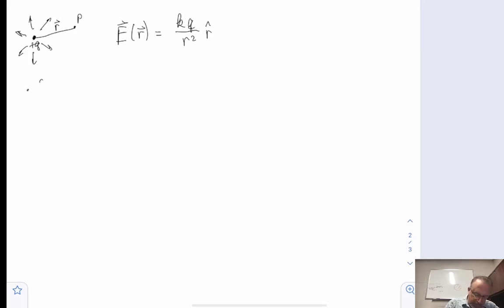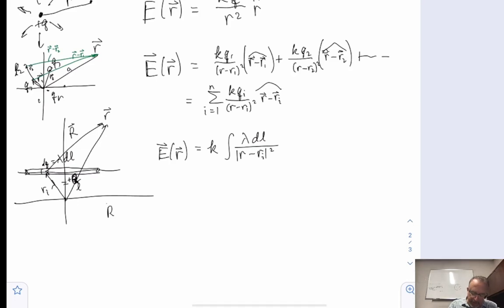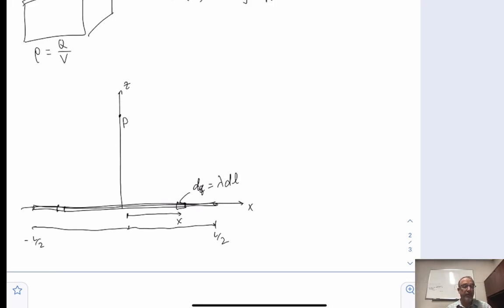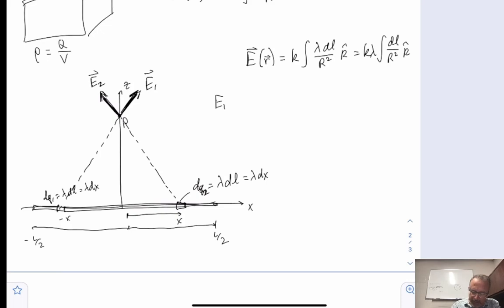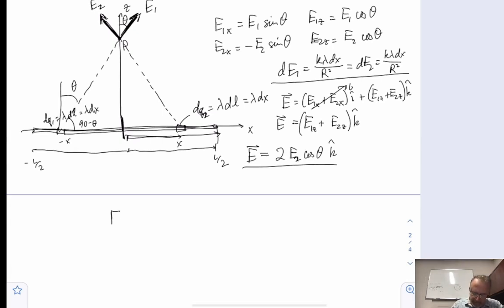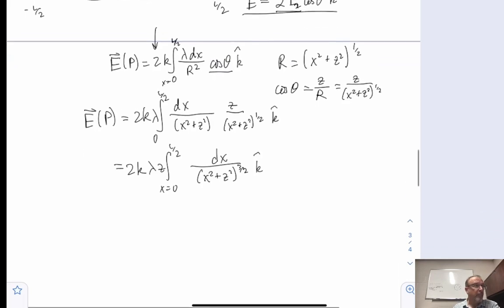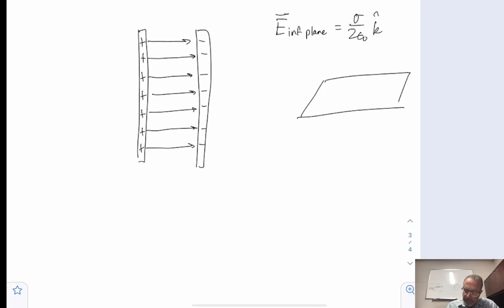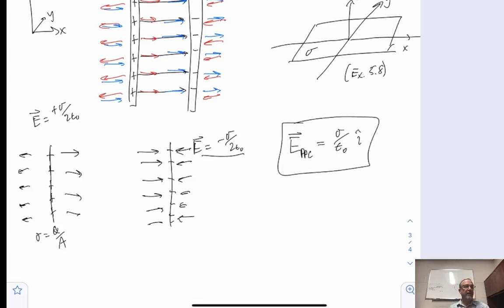PH2424. General Physics II. Electric Charges and Fields. Electric fields from charge distributions.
How to calculate electric fields from distributions of charge.